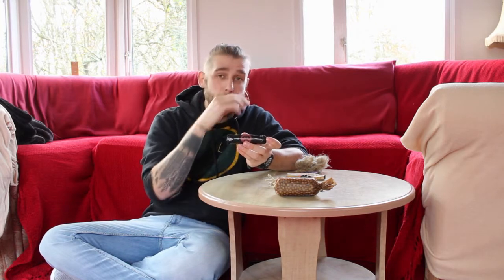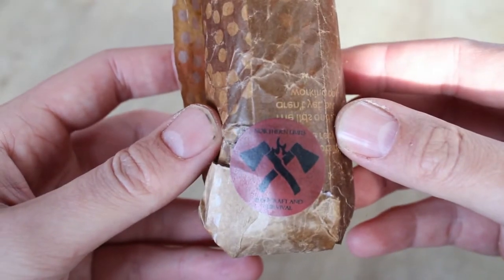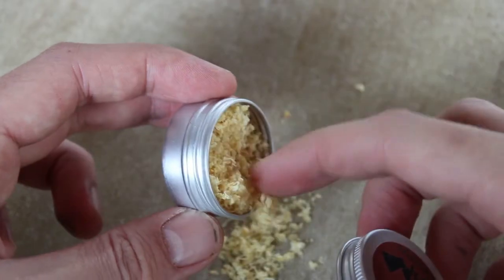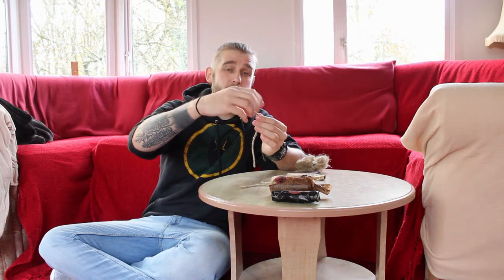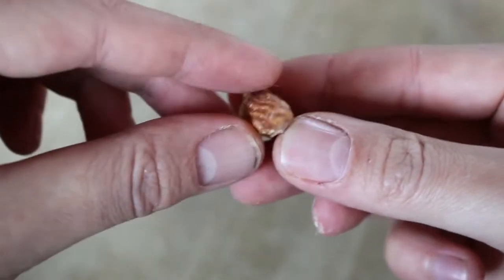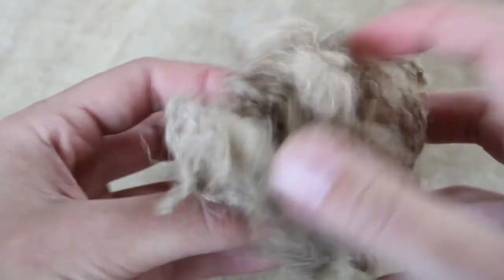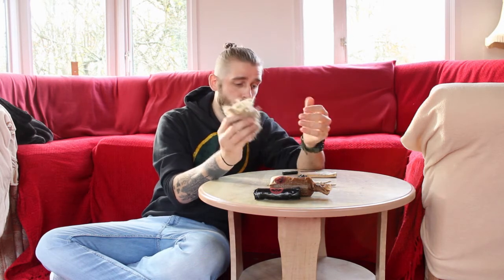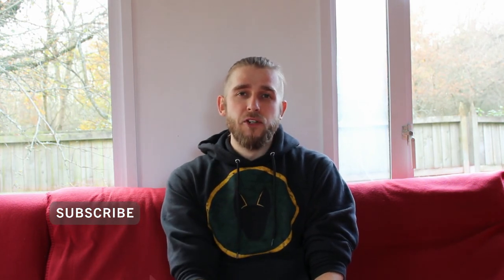Opening presents from a subscriber - Bushcraft fire starting kit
My buddy Sean sent me an awesome care package with some really cool handmade tinders in. Descriptions and burn times etc